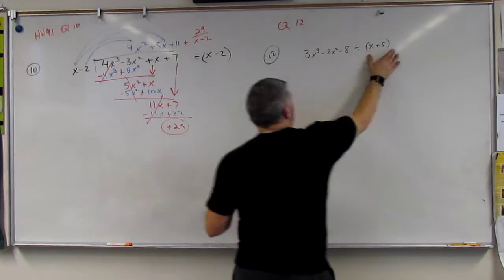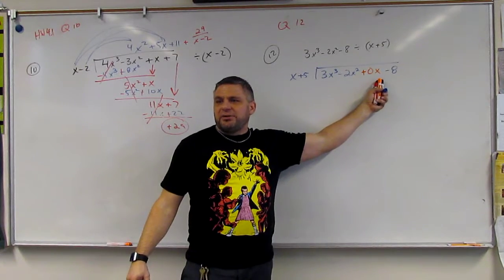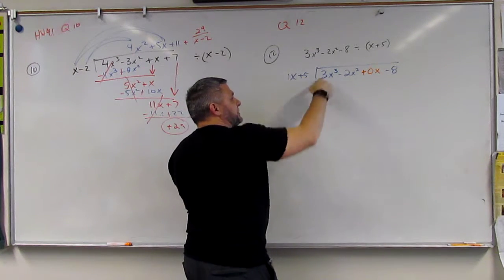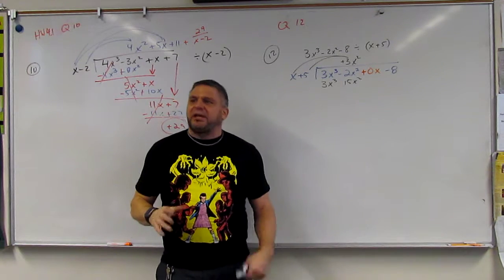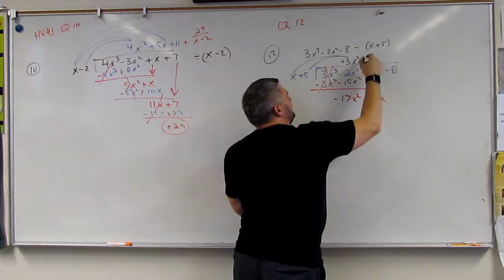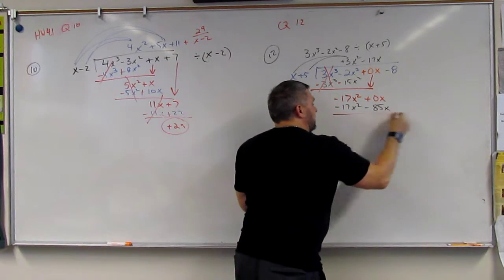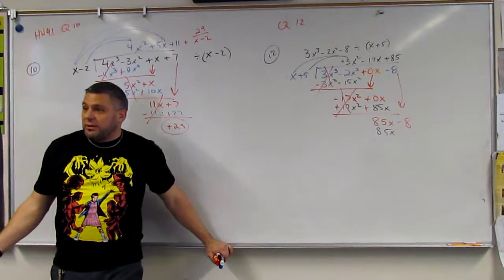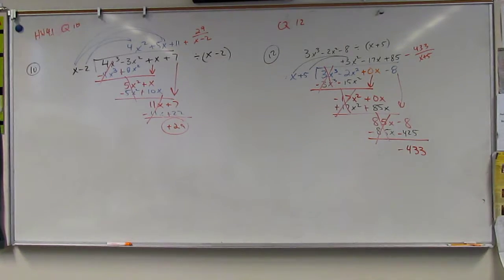MTS PRECAL HW4 1 Q12